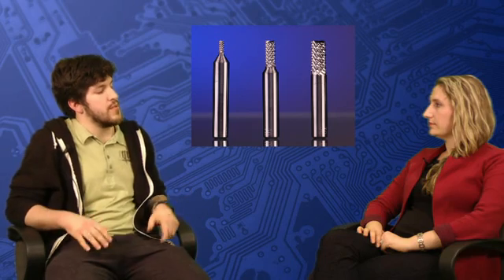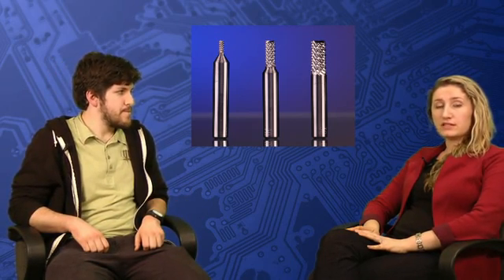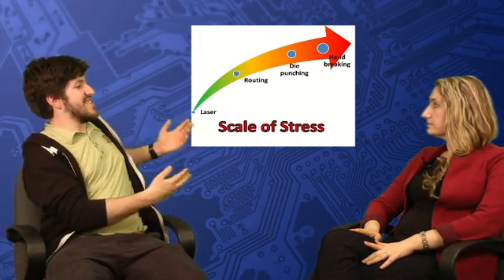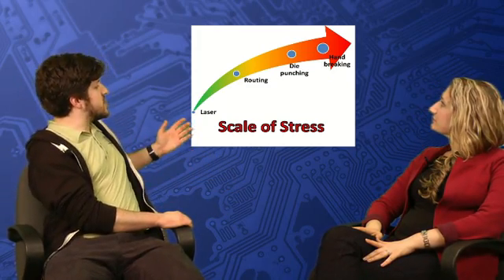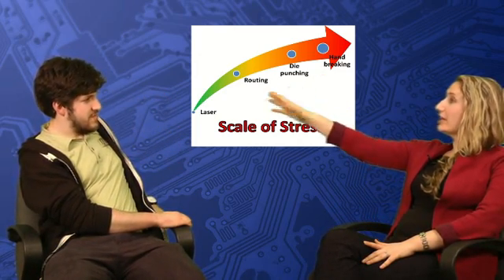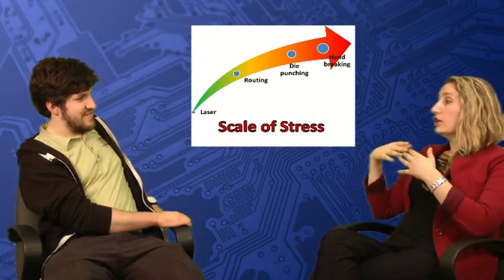Mechanical Stress and PCB Depaneling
Inspired by a recent podcast from the Assembly Brothers, Shane and Mirela discuss 4 methods for depaneling PCBs and which cause the most mechanical stress to boards. Shane references Star Wars when it comes to his preferred depaneling method, and while unfortunately we don't have such technology yet, Mirela saves the day with a better alternative. Check out the website for more!